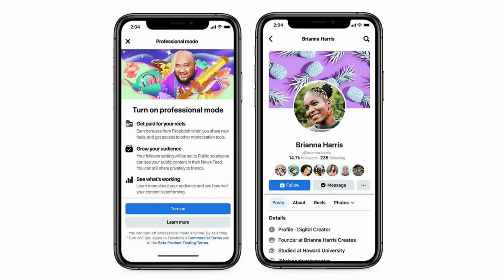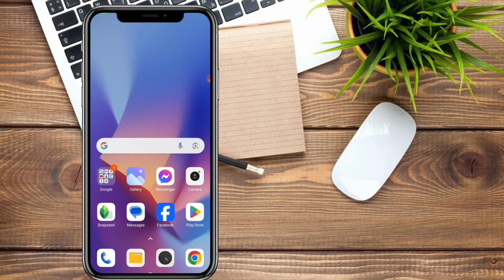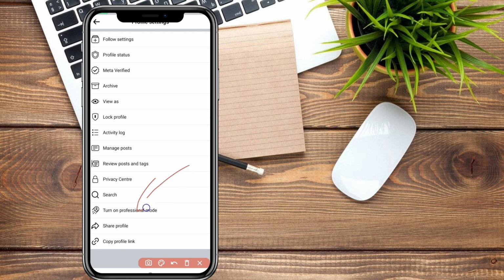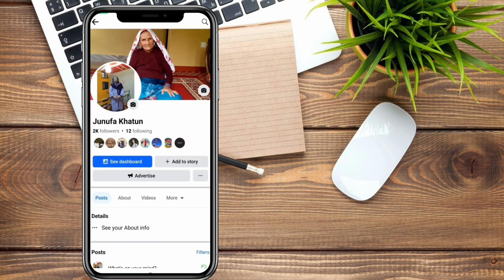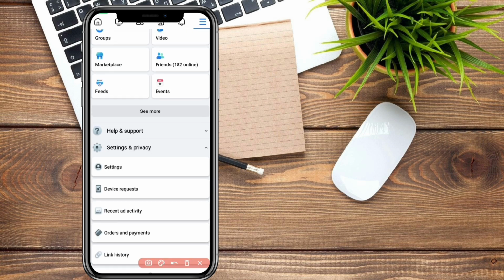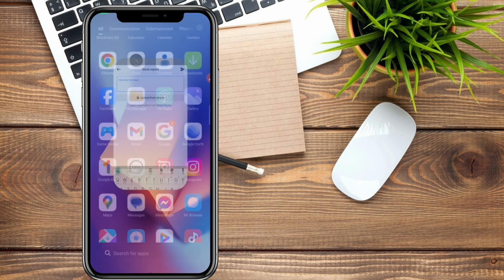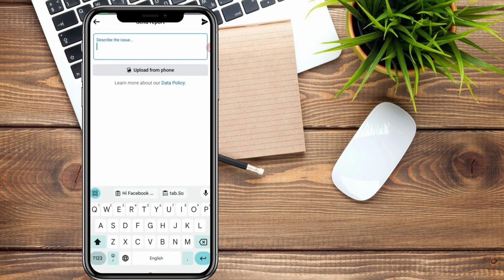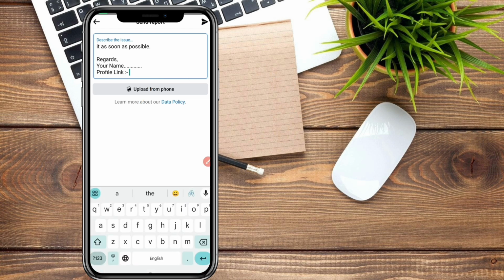How To Convert Facebook Account To Page | Facebook Professional Mode | 2024🔥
My Social Medias, Follow Me On :-

how to convert fb account to page
how to convert facebook profile to page
facebook profile ko page me kaise convert kare
facebook profile convert to page
facebook id ko page me kaise convert kare
facebook profile to page converter
how to convert fb profile to page
profile to page convert
how to convert profile to page on facebook facebook profile to page
how to convert profile to page

Paste This

Hi Facebook Team,
I want to change my classic profile into profession mode experience but it is not working! There is no showing this option of professional mode in that tab.So, Please fix it as soon as possible.

Regards,
Your Name.

Jay Nepal🇳🇵srtech